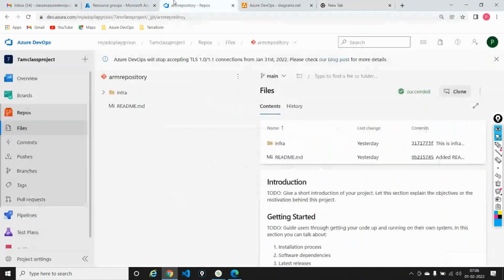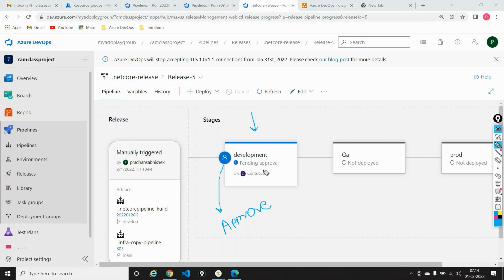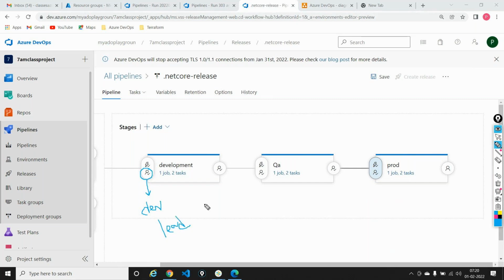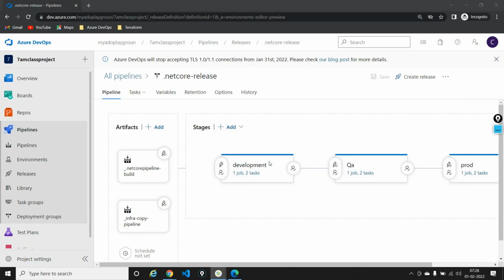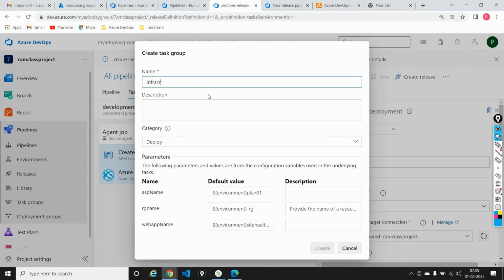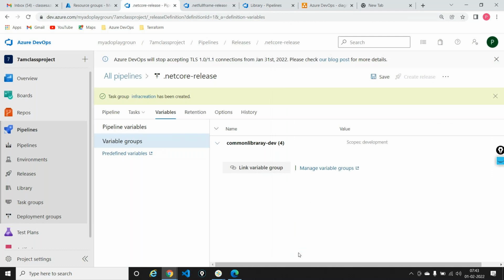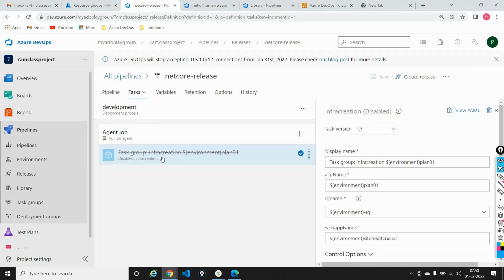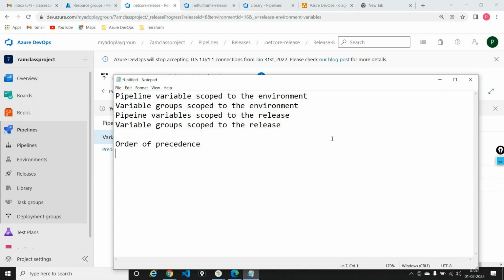Mastering Azure DevOps: Approvals & Triggers Explained